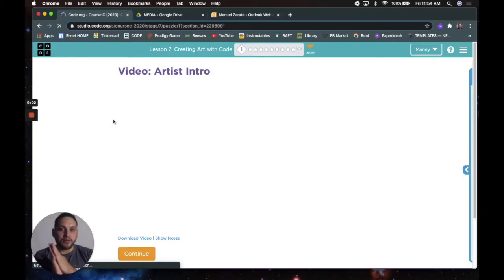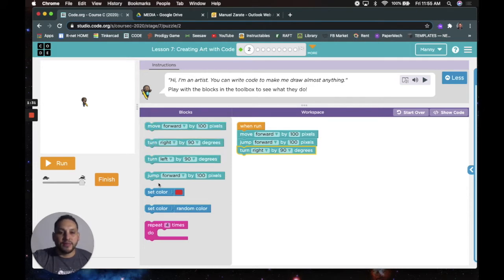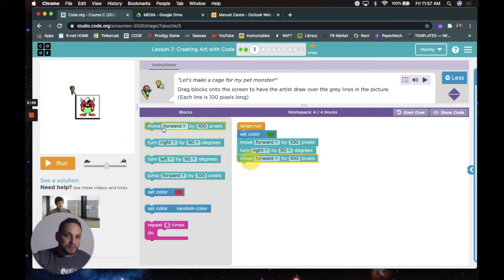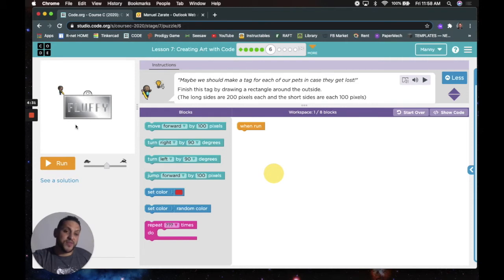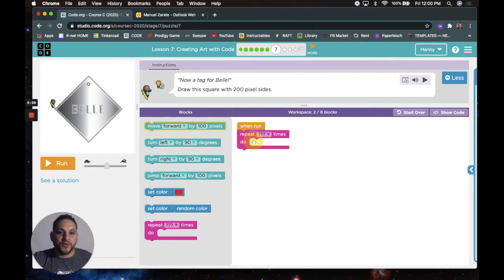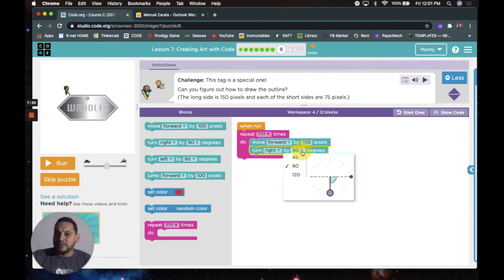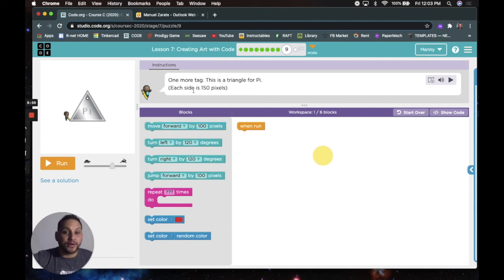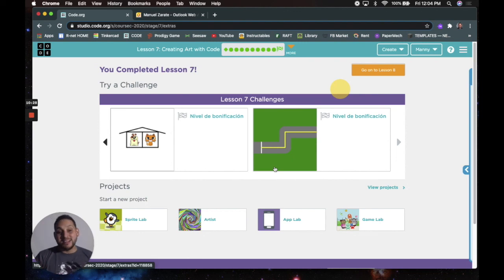Programming with Mr. Manny | Course C - Creating Art with Code using CODE.ORG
The Los Robles Ronald McNair Academy students from East Palo Alto, CA are learning block-based programming via CODE.ORG and this video was made to support them during distance learning.

Los estudiantes de Los Robles Ronald McNair Academy de East Palo Alto, CA están aprendiendo programación basada en bloques a través de CODE.ORG y este video se hizo para apoyarlos durante el aprendizaje a distancia.